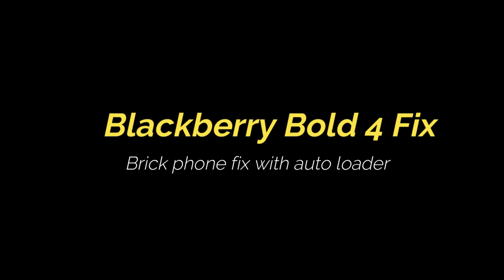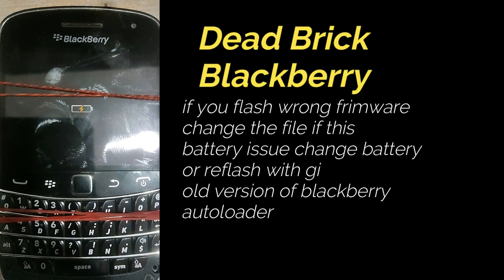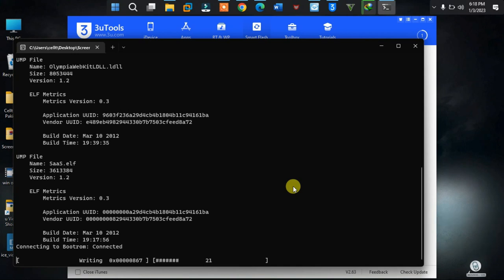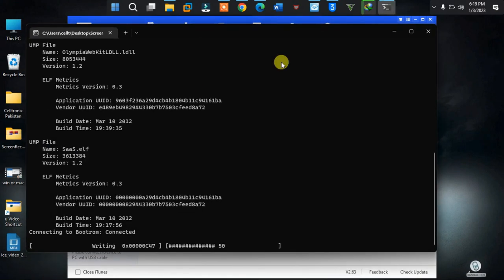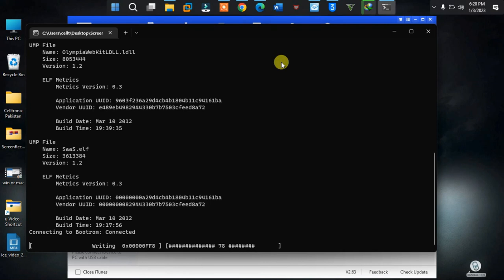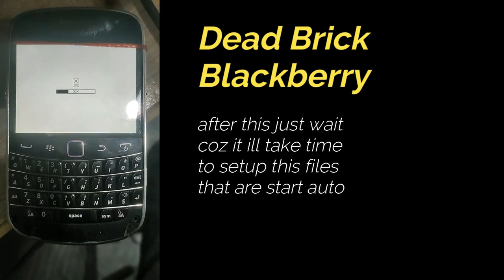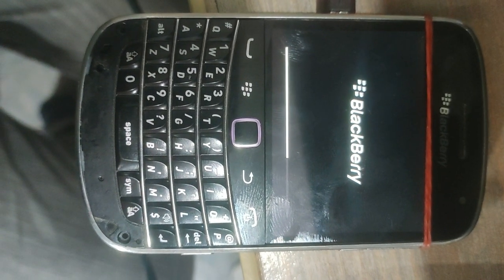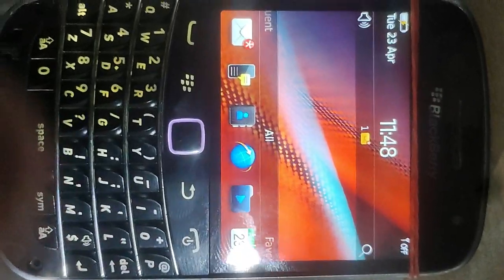How to fix blackberry bold 4 with auto loader | red light blink blackberry fix